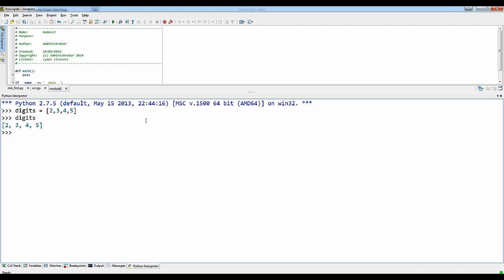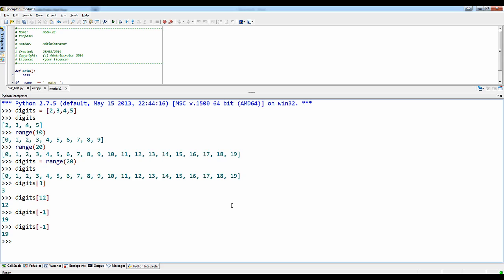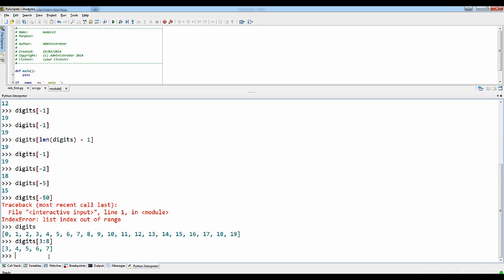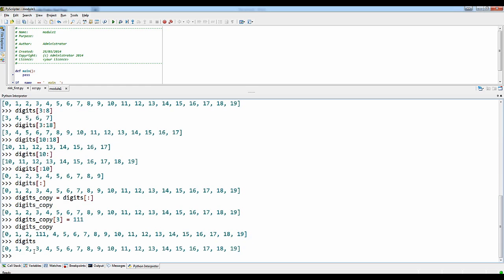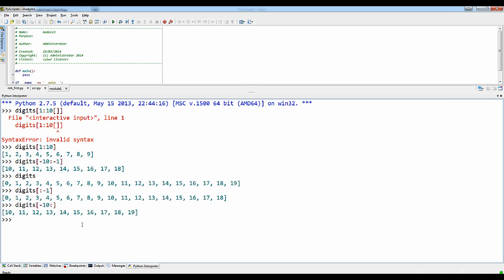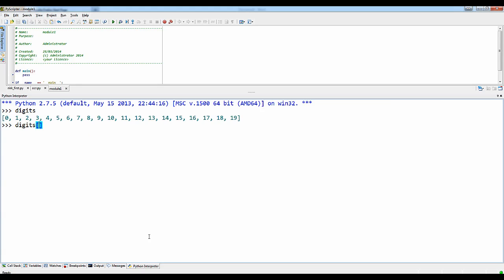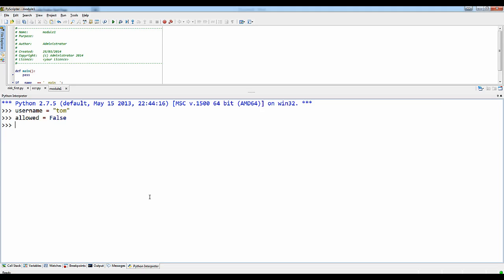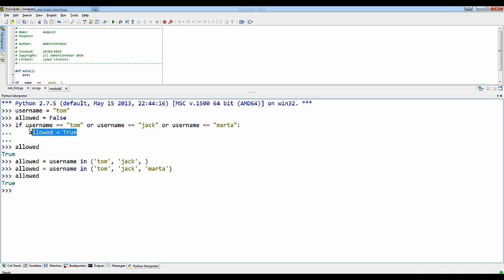My Pythonic Adventures :: Episode1 :: Lists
Learn about [lists] in Python  +   a Pythonic idiom in using [lists]